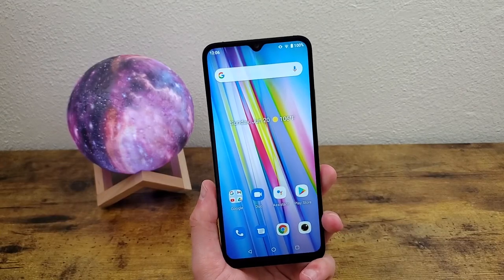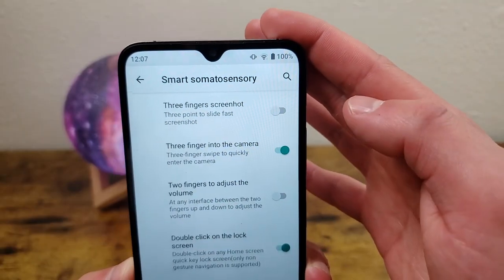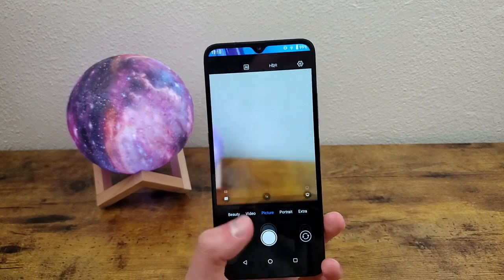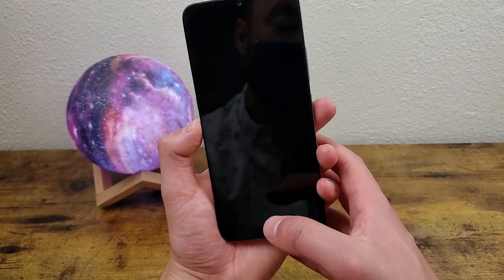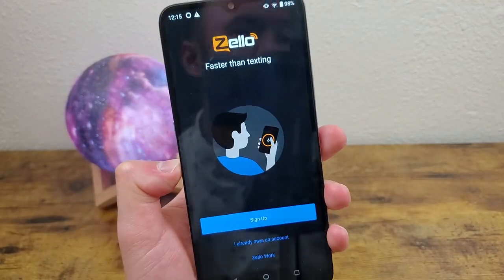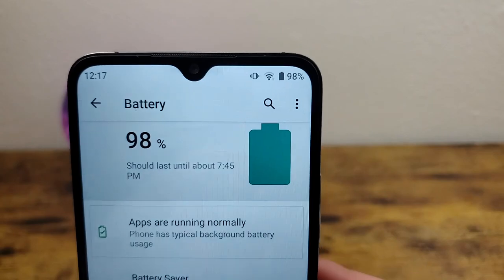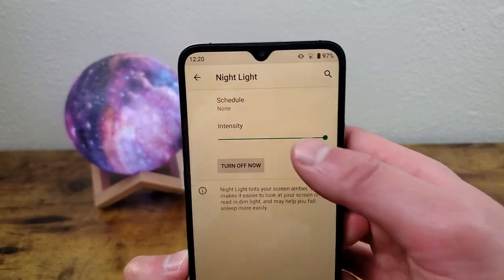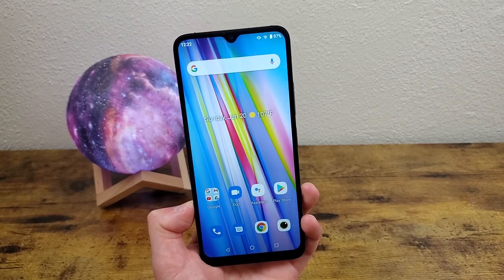Umidigi A11 - Tips, Tricks & Cool Features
Here are some tips and tricks for the Umidigi A11 that you'll want to know about.